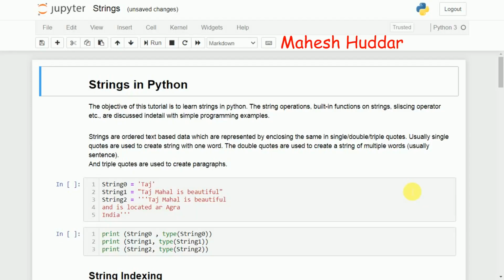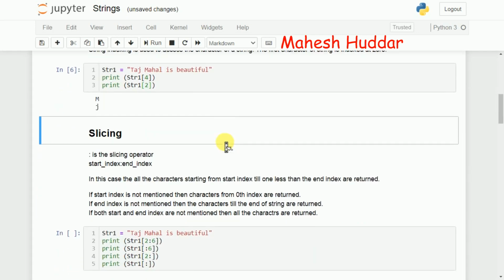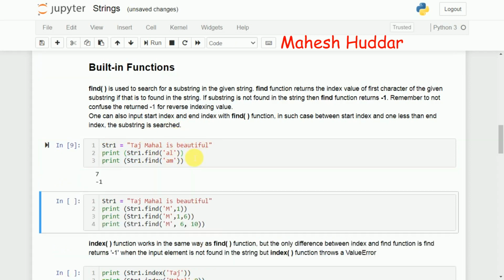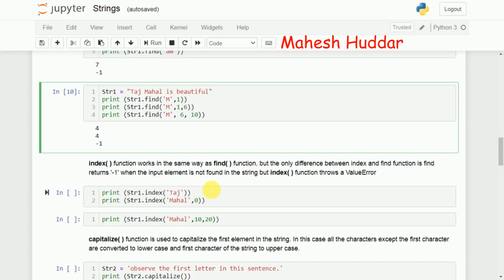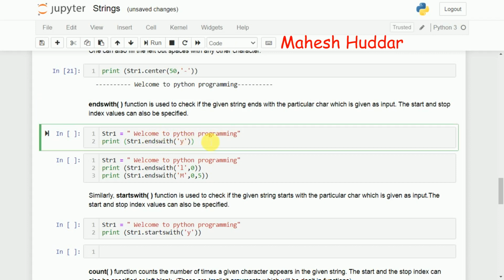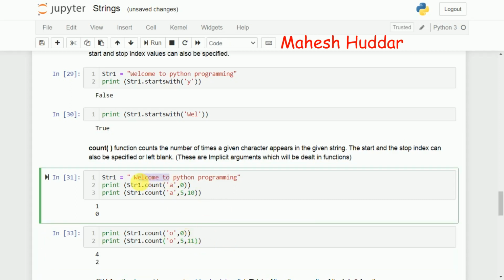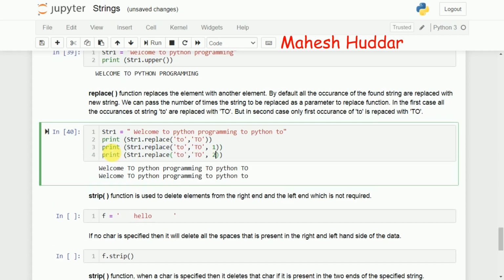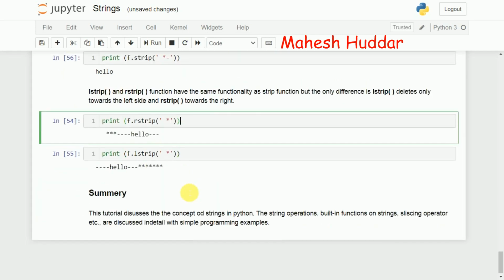String Concepts, Operators and string built in function - by Mahesh Huddar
String Concepts, Operators and string built-in function - Python Tutorial